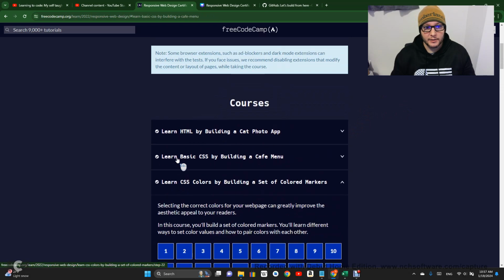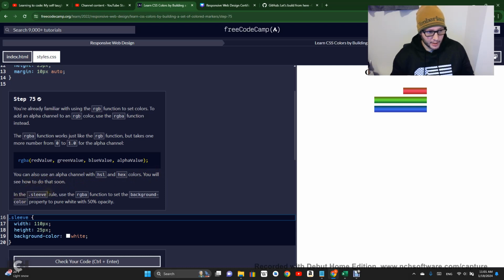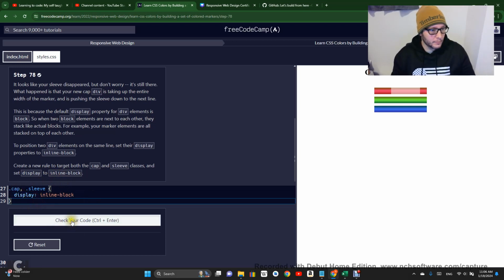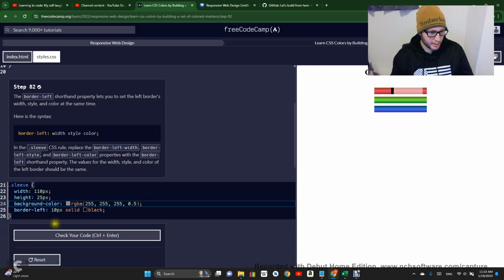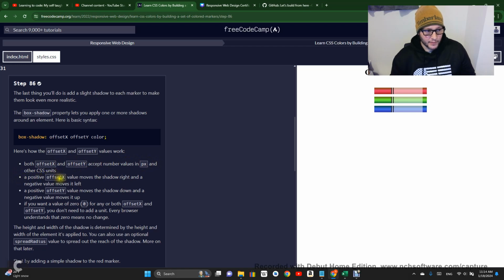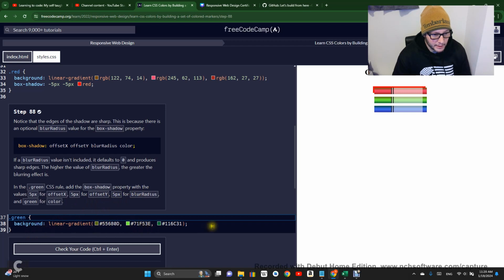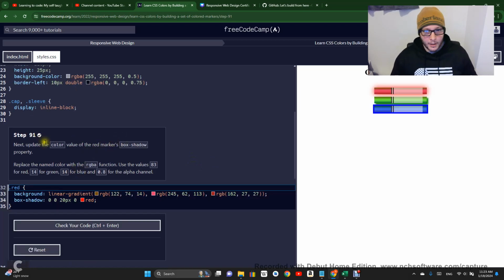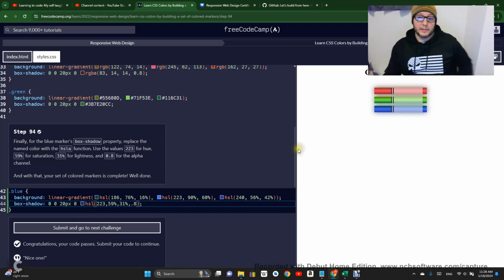FREECODECAMP RESPONSIVE WEB DESIGN CERTIFICATION LEARN CSS COLORS BY BUILDING CM - STEPS 71 TO 94.